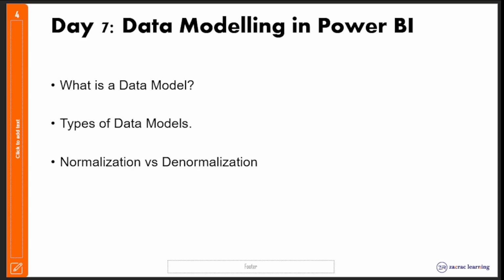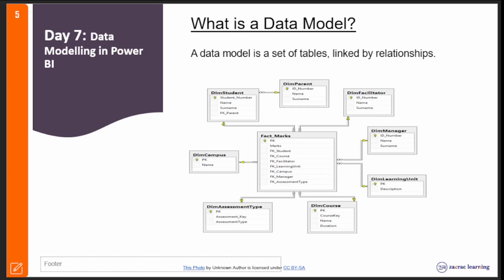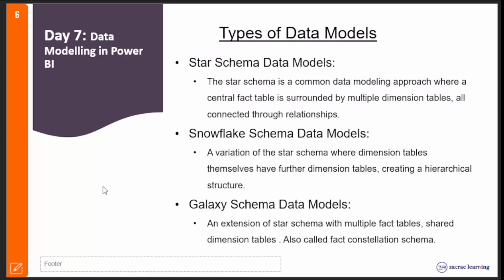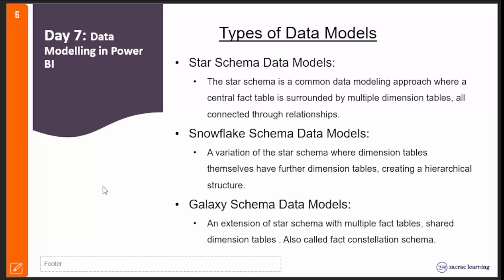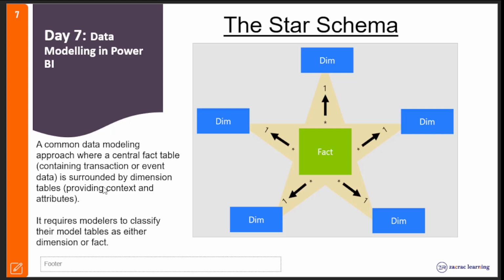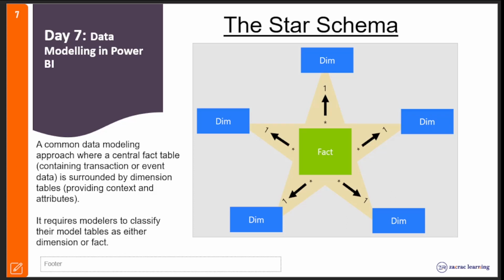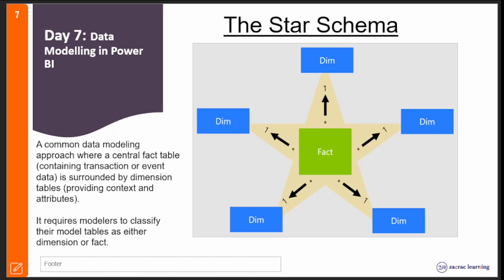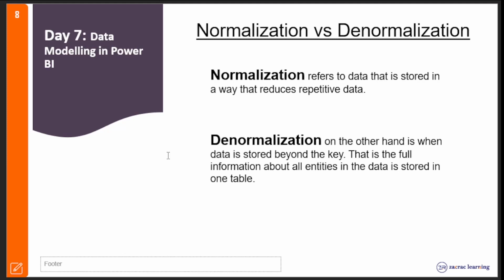20daysPowerBIChallenge Day 7: Data Modeling in PowerBI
📊 Learn how to visualise bits or a whole information by connecting data points and structures, in this tutorial on Data Modelling in Power BI.

What you will learn:
The types of Data Models.
Step by step process of Data Modelling.
The Purpose of Data Modelling.
The tools used in Data Modelling

👩‍💻 This tutorial is perfect for beginners and seasoned analysts. This video shows a step by step guide through the process of data modelling and its importance, whether you're using it in Power BI or Excel. Practice as you learn and solidify your skills in data modeling.